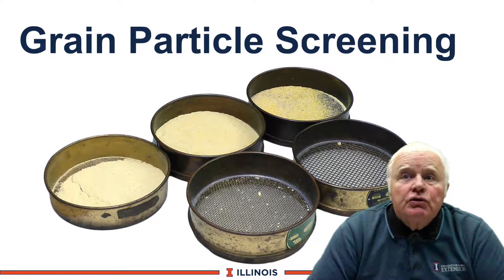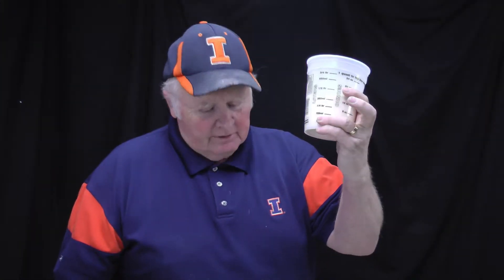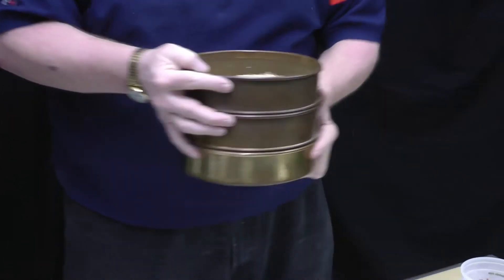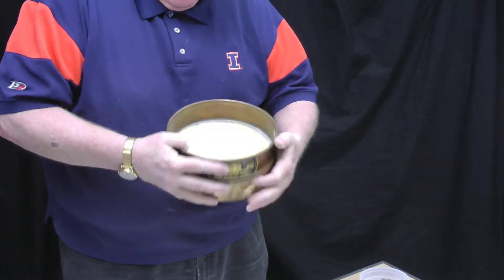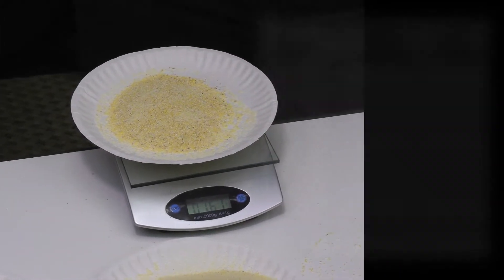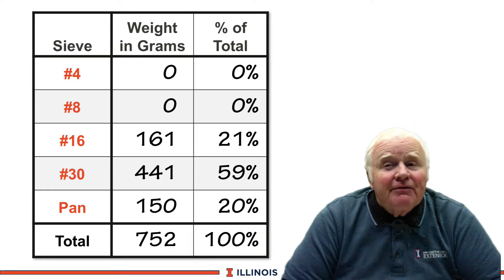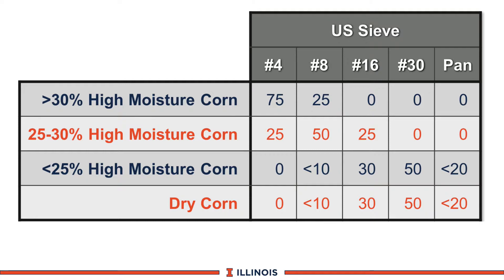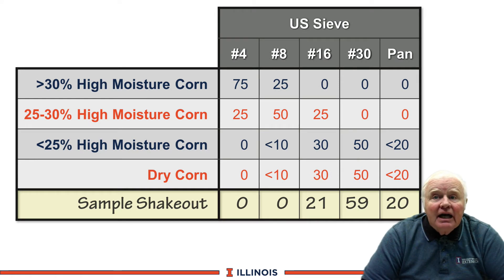Grain Particle Screening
Dr. Hutjens explains how to do grain particle screening when evaluating a dairy ration.